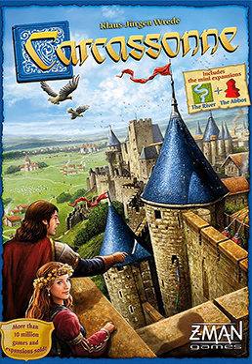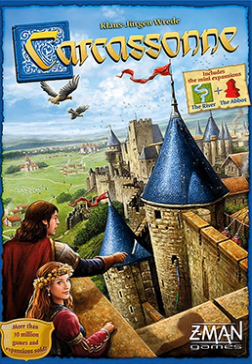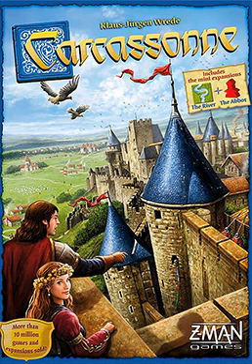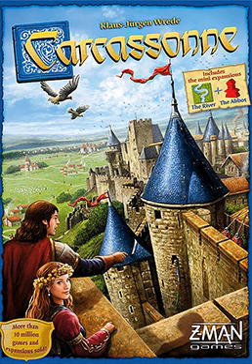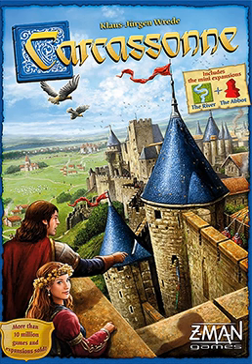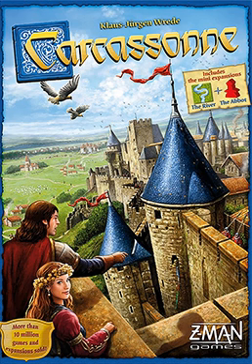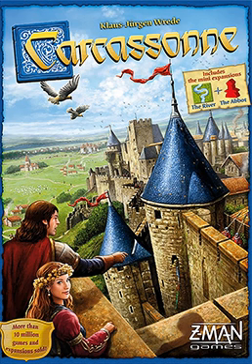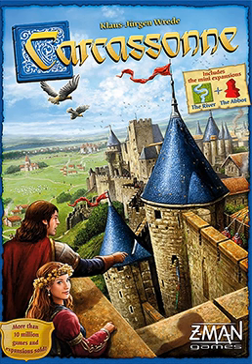Carcassonne (board game) | Wikipedia audio article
00:00:40 1 Gameplay
00:02:02 1.1 Scoring
00:02:58 1.1.1 Older editions
00:04:25 2 Game interest
00:06:07 3 Box contents
00:06:55 4 Expansions
00:07:21 4.1 Full expansions
00:12:02 4.2 Mini expansions
00:19:56 4.3 Compilations
00:22:49 5 Spinoffs
00:28:35 6 Video games
00:31:15 7 Tournaments and World Championships

- Socrates

SUMMARY
Carcassonne is a tile-based German-style board game for two to five players, designed by Klaus-Jürgen Wrede and published in 2000 by Hans im Glück in German and by Rio Grande Games (until 2012) and Z-Man Games (currently) in English. It received the Spiel des Jahres and the Deutscher Spiele Preis awards in 2001.
It is named after the medieval fortified town of Carcassonne in southern France, famed for its city walls. The game has spawned many expansions and spin-offs, and several PC, console and mobile versions. A new edition, with updated artwork on the tiles and the box, was released in 2014.